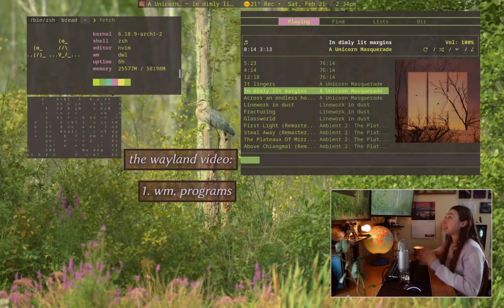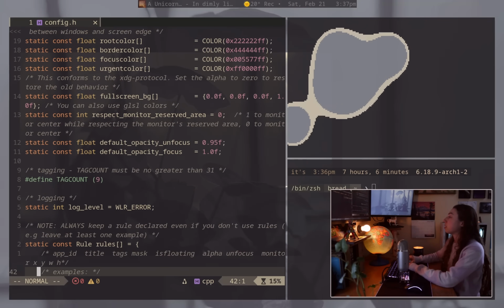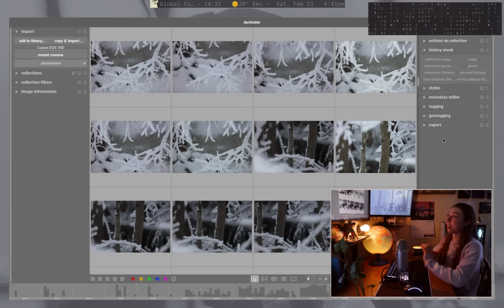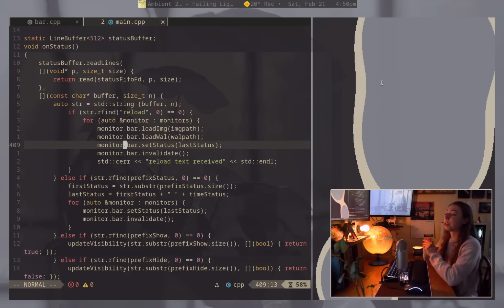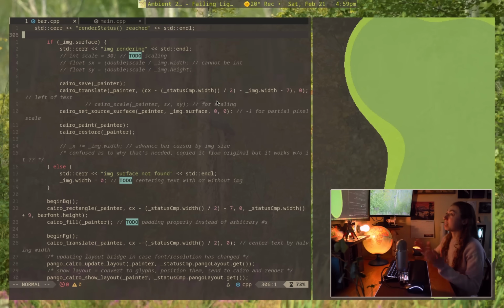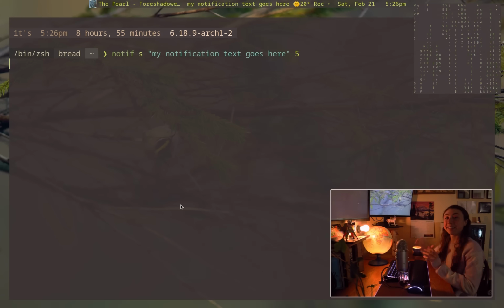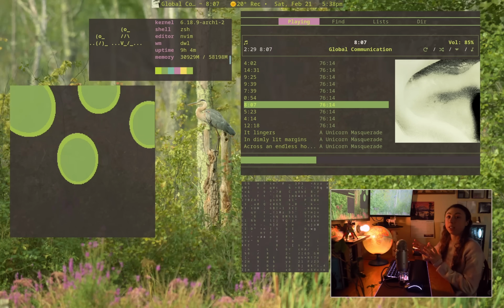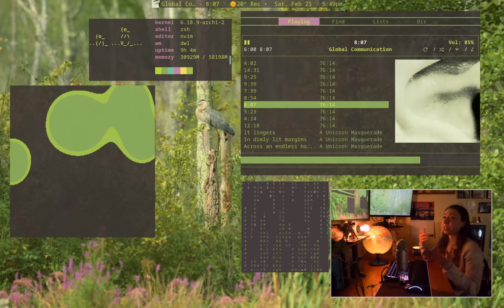I moved to Wayland :D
links below, to everything incl. background programs!

I'll make a video on my build once it is closer to finished :^)

0:00 to Wayland !!
0:31 dwl
1:25 patches
2:39 system menus
4:11 terminal
5:11 statusbar
7:08 wal live update
8:30 no more blocks !!
9:56 bar notifications
10:38 updating scripts
11:34 compatibility, my opinions
13:37 to Wayland !!

extended note from 7:55:

One of the core tenets I keep with my channel is to share things I'm learning or working on, even when they're imperfect or incomplete, because I think and hope that's a positive influence on others.
That mentality is golden with photography and music, but with a program, it's a little different - since people may actually run it, and if there's a massive bug or crash, that's a problem, and it might be a problem that I don't know how to fix.

And then a more philosophical thing I've been thinking about...

If a program is posted publicly, that means I, or a journalist, or anyone else with a public platform can cover that program. That's generally fine at small scale, I think. But I'm at the mercy of the Youtube algorithm and that's both a blessing and a curse. Last year, I made a video on some cool programs I came across; it ended up at over 400k views at a time when my other videos were getting 5k.

The developer(s) of a program might be happy to receive a few new users who love their program, but I'd imagine it can be very annoying if suddenly you have thousands of new users all submitting bug reports and asking for new features. I don't want to do the wrong thing, but I'm also not a production team that can take care of checking with developers of any program that I might mention, and cleaning up every other possible loose end before I cover a program.

I just see a program, look at the code, think "oh that's neat" and make a video.
Does that make any sense? I have to think about these things now. Maybe I'm overthinking it.